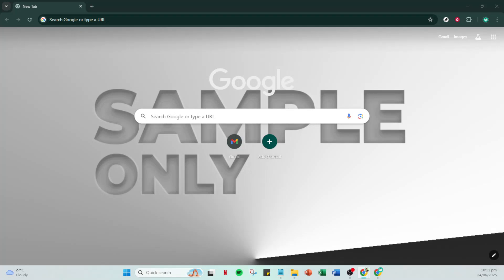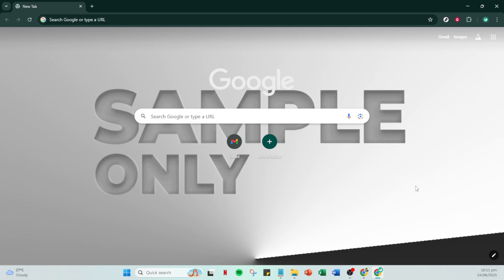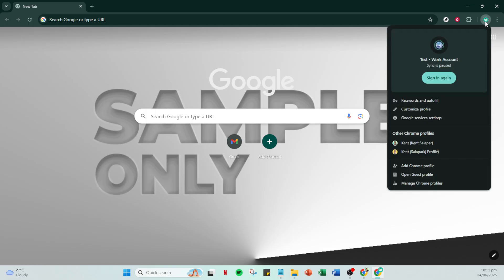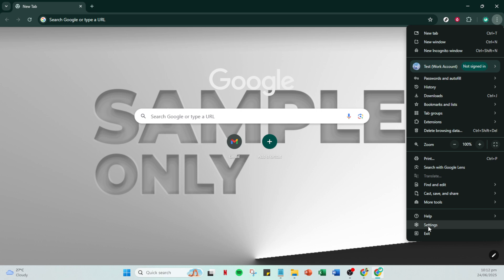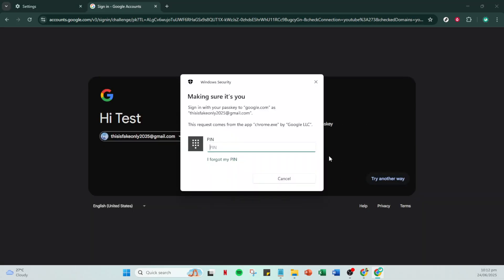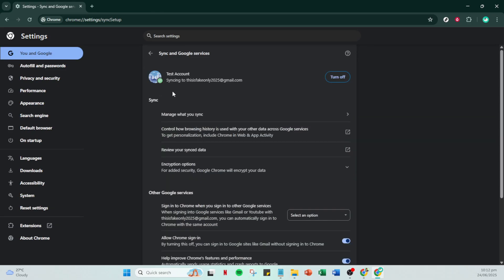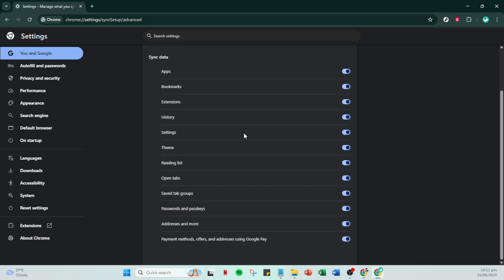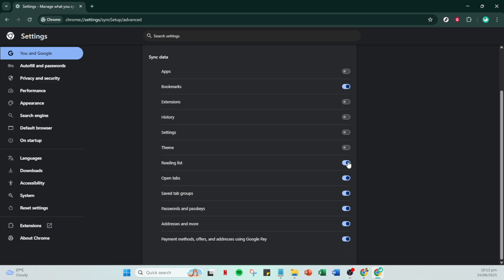How to Sync Bookmarks in Chrome With Google Account [2025 Full Guide]